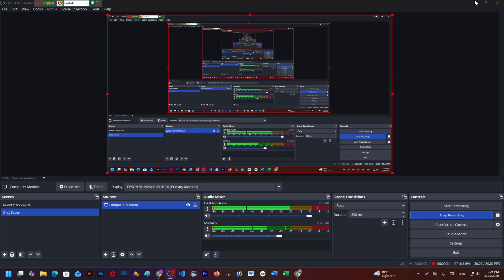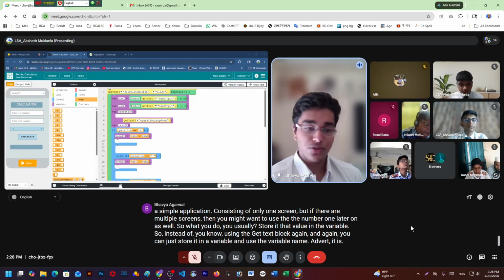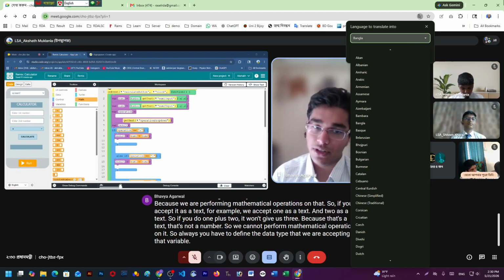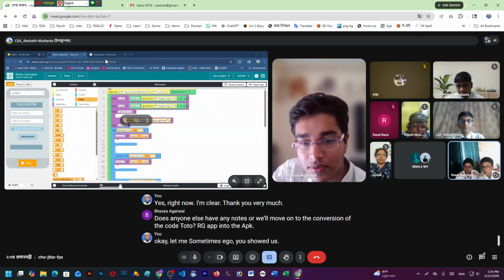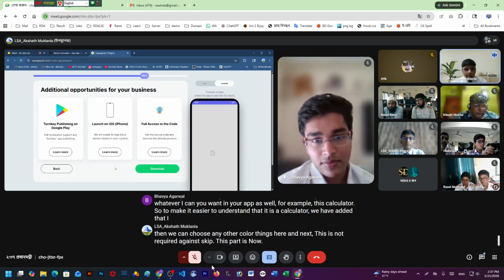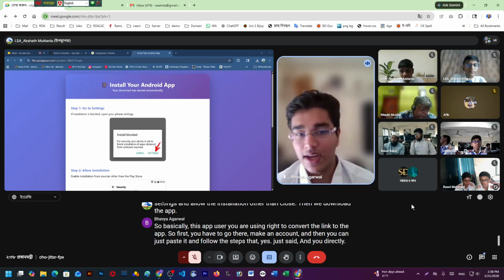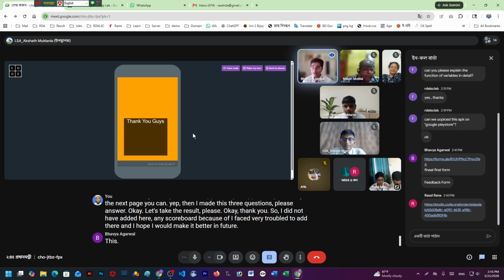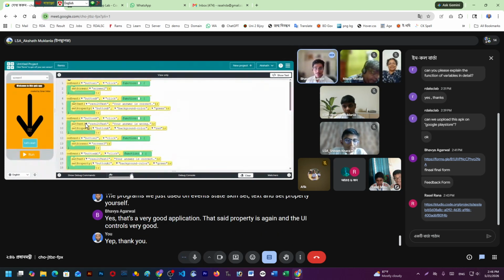Coding Group Meeting with Google Meet